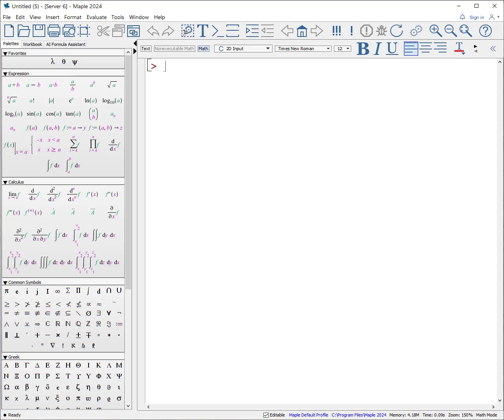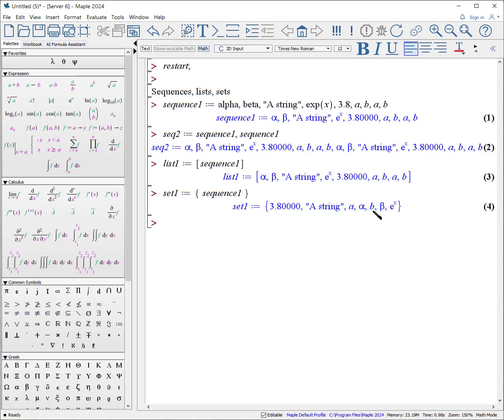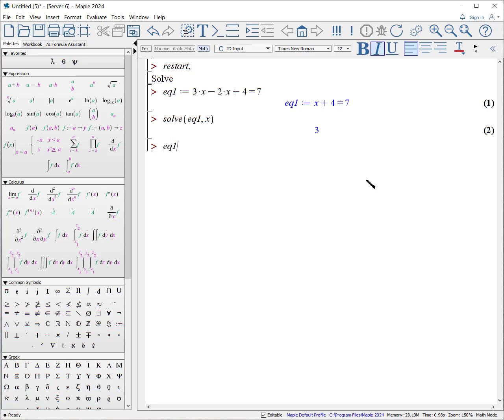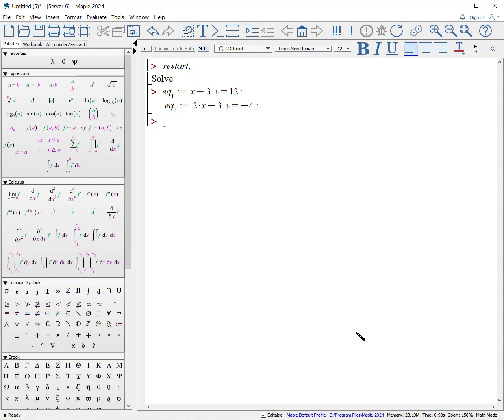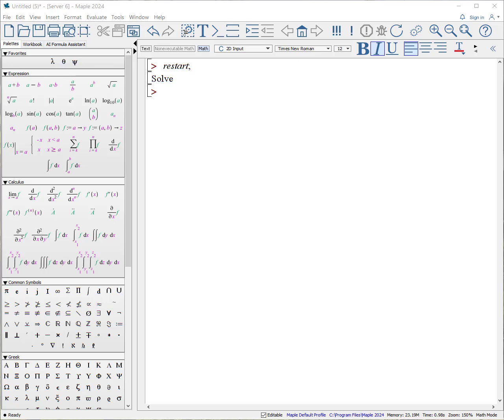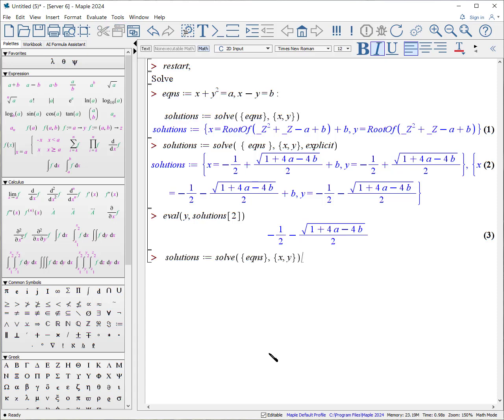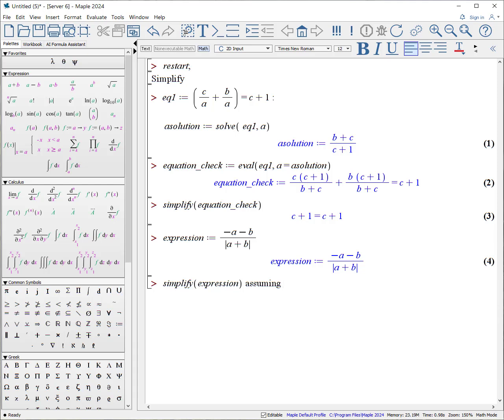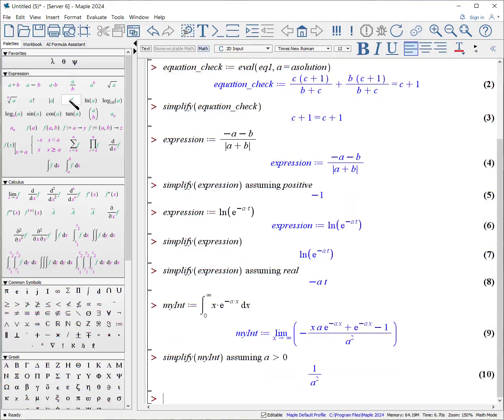Learning Maple 4: Solving Symbolic Equations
Topics:
* Sequences, lists, sets
* How to solve a set of equations for a set or list of unknowns
* How to extract all solutions
* How to simplify solutions